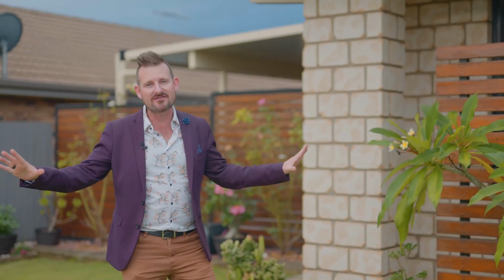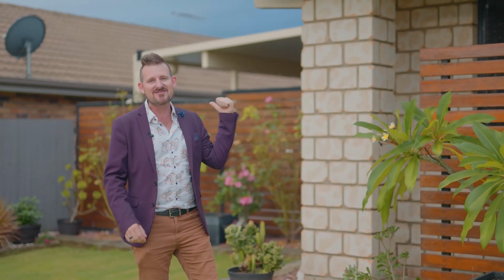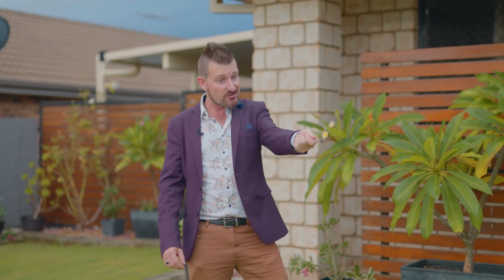26 Brittany Crescent, Raceview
MOVE IN READY LOWSET BRICK

GORGEOUS LOW SET BRICK HOME
4 BEDROOMS, 2 BATHROOMS
OPEN PLAN FLOORPLAN
AWESOME ENTERTAINMENT AREA
MOVE-IN READY FAMILY HOME
FULLY FENCED 485M2 BLOCK

If you have been searching for a move in ready home, this is the one you have been waiting for.

Found in this house is a large living area that features a built-in laundry. Possibilities for this room are endless and can be left to the buyer’s imagination.

The shiny kitchen of the house boats plenty of bench and cupboard space, ideal for the cook of the family. Conveniently the bench doubles as a breakfast bar, making quick school breakfasts easy and efficient.

Adjacent to the kitchen is a dining area, followed by a lounge room. This open plan living area provides your family with heaps of space to relax and enjoy each other’s company, whilst being under a split system air-conditioner and 2 ceiling fans.

Showcased in this floorplan are 4 great sized, carpeted bedrooms all of which include built in wardrobes and ceiling fans.

Parents will appreciate the master bedroom which boasts a split system air-conditioner, a great sized ensuite and a walk-in wardrobe.

The main bathroom of the house will easily service all household members and guests as it includes a separate bath, shower and toilet.

Found outside is an awesome sized covered deck and patio area that will be a perfect space to entertain guests and family members on the weekend.

Children will flourish the fully fenced backyard that includes the bonus of a sandpit and small garden shed.

Added bonuses of this property include security screens on accessible windows and doors, built in cupboards for added storage space, 20 solar panels and a great sized double carport that will keep your vehicles secure.

This prime potion property puts you within minutes to schools, shops and local amenities, plus Riverlink Shopping Centre is only an approximate 15 minute commute away.

There is no doubt that this property will sell fast, so if you're wanting to inspect this charmer, call Glenn Ball and Lisa Jensen from First National Action Realty Ipswich today.